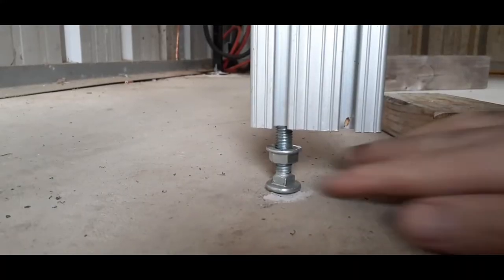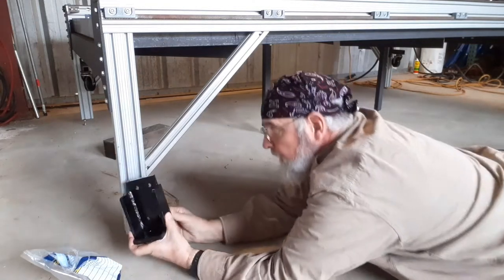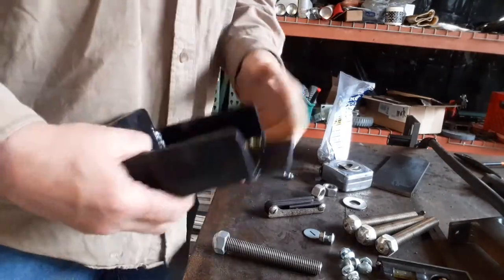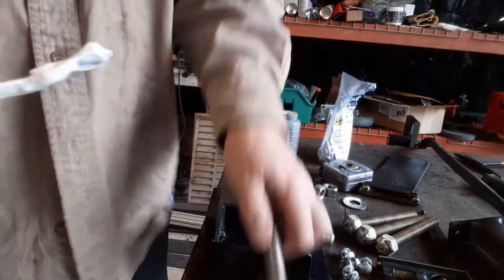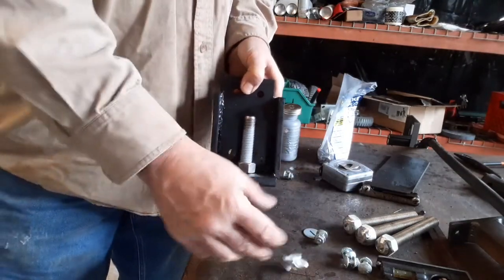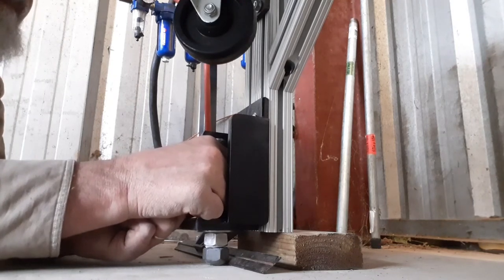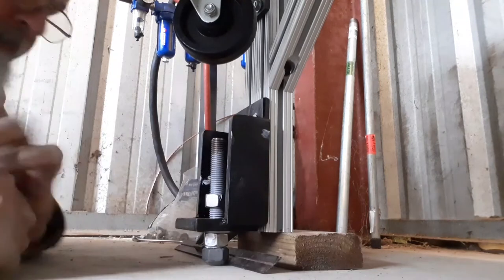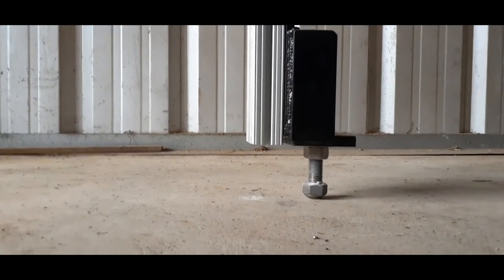Arclight dynamics 9600...leveling brackets